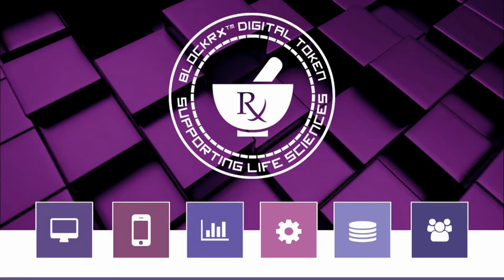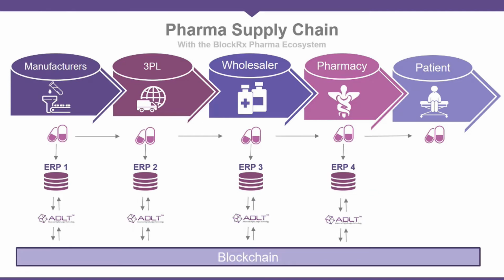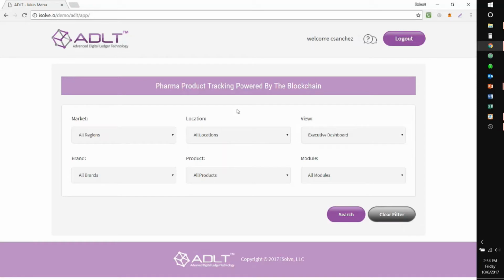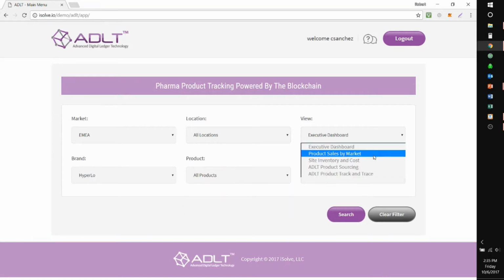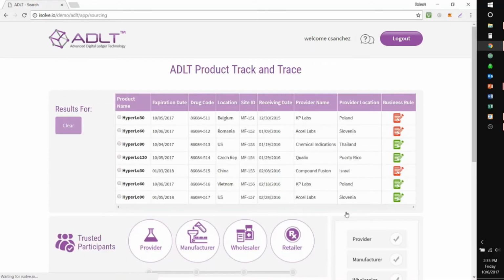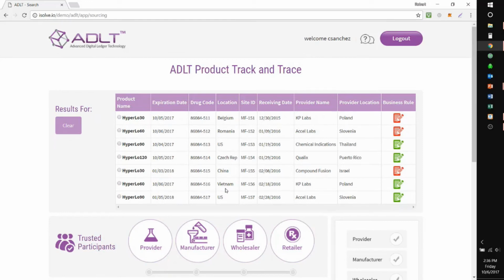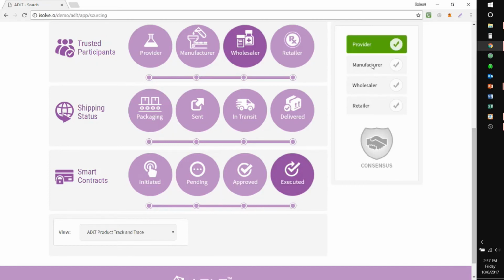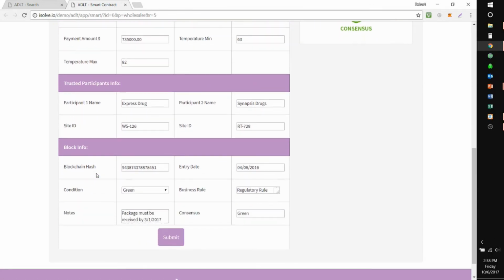BlockRx Pharmaceutical Blockchain ADLT Video Presentation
Pharmaceutical Blockchain ADLT Video Presentation. ICO Token sale is live now.